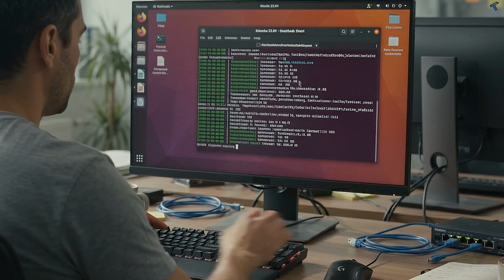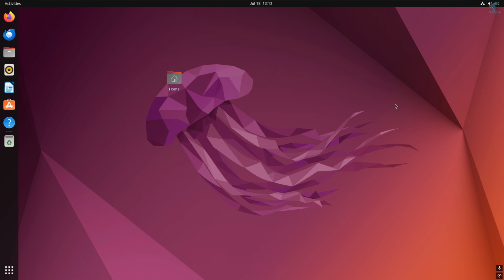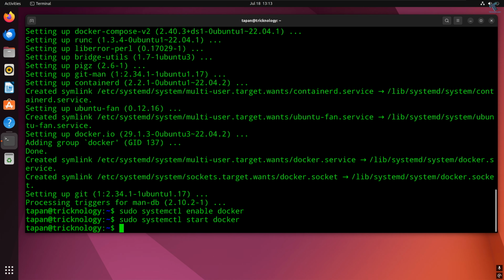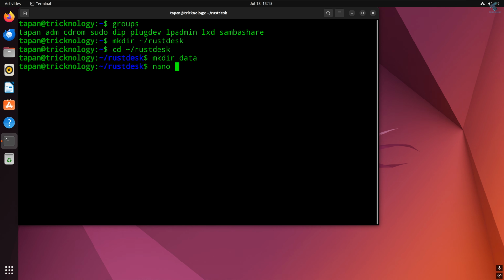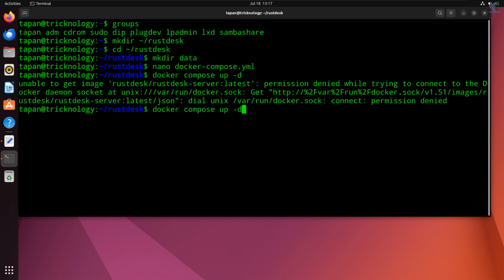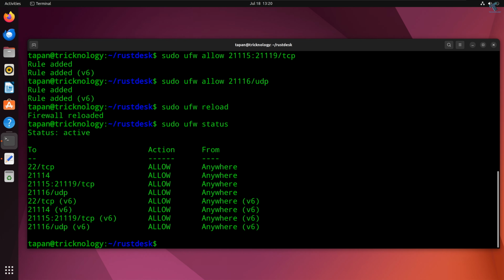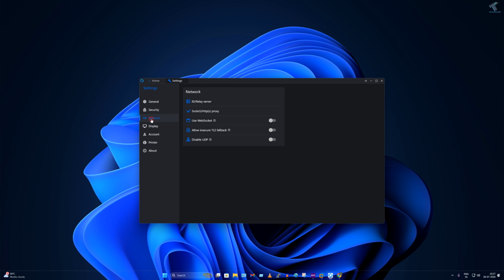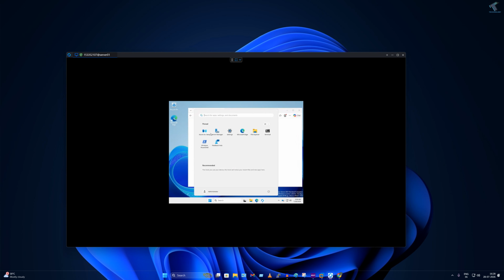FREE Self-Hosted Remote Desktop Server | RustDesk + Docker + Ubuntu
FREE Self-Hosted Remote Desktop Server | RustDesk + Docker + Ubuntu. Want to build your own FREE remote desktop server instead of relying on TeamViewer or AnyDesk? In this step-by-step tutorial, I'll show you how to install and configure a self-hosted RustDesk Server using Docker on Ubuntu Server 22.04.

By hosting your own RustDesk server, you'll have complete control over your remote desktop infrastructure, improved privacy, better security, and no dependency on third-party servers.

00:00 Introduction
00:52 Download Ubuntu Supported Version 22.04
01:27 Configure DNS Server on Ubuntu
01:47 Update and Upgrade Ubuntu Server
02:13 Install Docker
06:08 Firewall Configuration on Ubuntu
08:03 Download, Configure, Connect Rust Desk Server

Note: This video has followed all the YouTube community guideline rules. The purpose of this video is to share my knowledge with everyone that is totally Legal, Informational, and Educational purposes. The videos are completely for legal purposes.